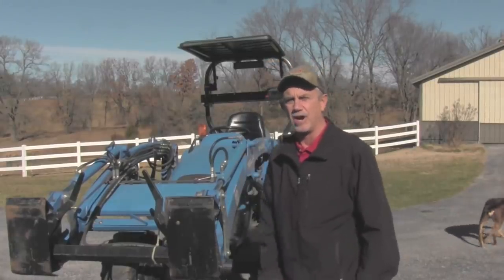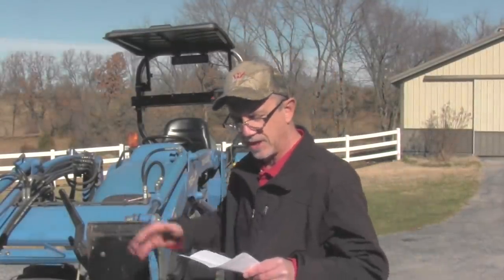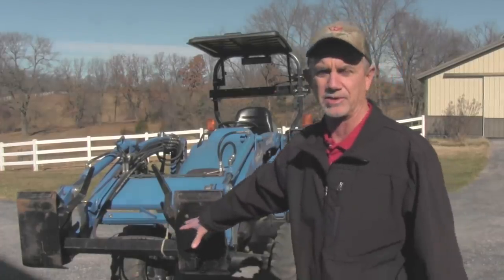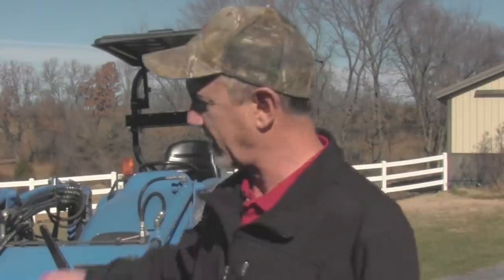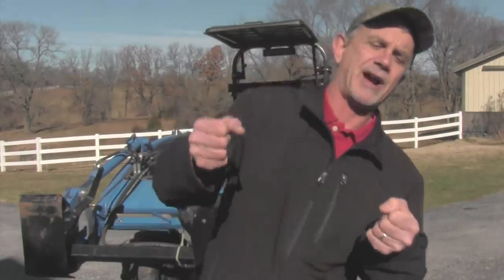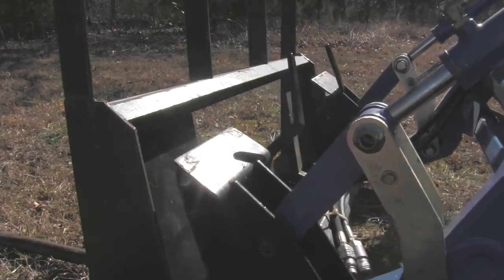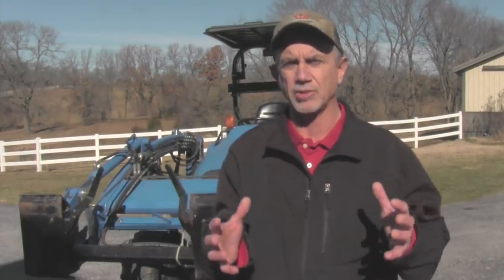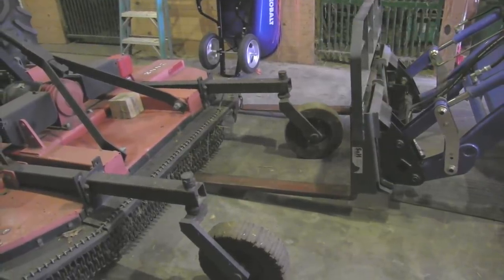Tips for Easier Front End Loader Attachment Hookup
Getting a front end loader attachment connected to a tractor can be challenging.  Even if you're a seasoned operator it doesn't always go smoothly.  To complicate matters, there are three different types of quick attaches on the market today; skid loader-compatible (or "universal"), the John Deere hook and pin design and the Euro system.  Going from one to another can really mess with your mind because you'll generally like the one you get used to and struggle with changing types.

The most common design is the skid loader compatible, or Bobcat system.  You'll see it offered on almost all tractors under 50-70 hp, with the exception of Deere.  It was originally designed for skid loaders, so having it on tractors can be a little challenging because of visibility.  On a skid loader you're looking right down at the connection, on the tractor it's way out in front of you and mostly obscured by the hood of the tractor.  So, you may struggle hooking up implements to it.  Here are six tips to make that process easier.  The first two happen before you start trying to hookup the attachment.

First, unhook your attachment on level ground, in a mowed area, and not on your best lawn turf.  On my best day, I'll scuff up the turf when scooting around the bucket trying to get it on.  If it's making a divot in my yard, that's bad, out in the woods it doesn't matter.

Second, squirt the moving components of the face plate (the part on the front end loader) with WD-40.  They tend to get dry and accumulate dirt, and if the levers are stiff, getting the bucket attached properly is a much bigger hassle.

Third, when approaching the bucket, have the face plate tipped slightly forward.  My tendency is to have too much angle there and that tends to push the attachment around.

Fourth, and this is probably the most important.  Try to exactly center the attachment on the face plate.  On a skid loader-compatible system, the female bracket is probably about an inch wide than the face plate.  My experience has been that if you can see a gap on both sides, you're in.  For some reason, if you're all the way to one side, the levers won't go down.

Fifth, come in just below the lip on the attachment.  All you want to do is clear it, on some face plates, if you come in too low, you'll dig a divot out underneath.

Finally, once you've gotten the face plate into the bracket, lift it up, and get off the tractor to check to make sure all surfaces on the face plate and the bucket are flush together.  There's a way to get the bucket on that one side is flush and there's about a 1/4" gap in the other side and if you lock the levers down and do work you may damage the face plate and that's an expensive fix.

Once I've done these steps and locked my levers down I like to pick my bucket up and turn it down so I can see that the pins are locked.  If they are, you should be ready to do work!